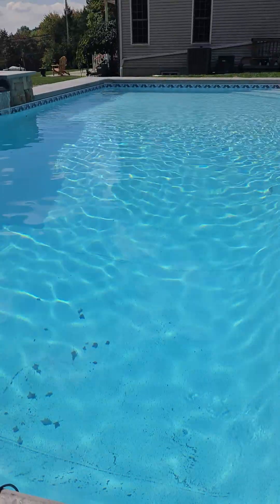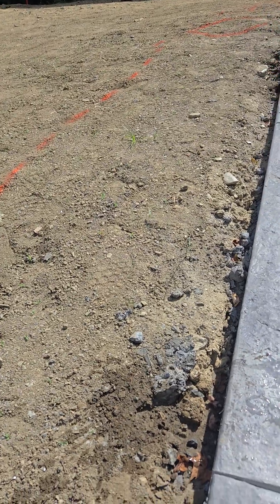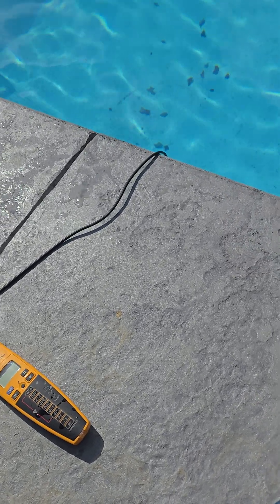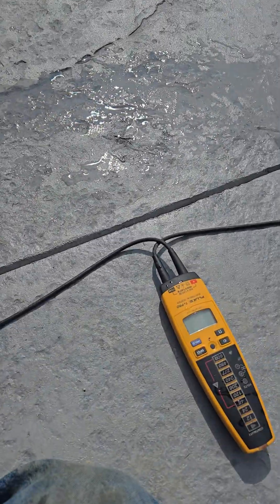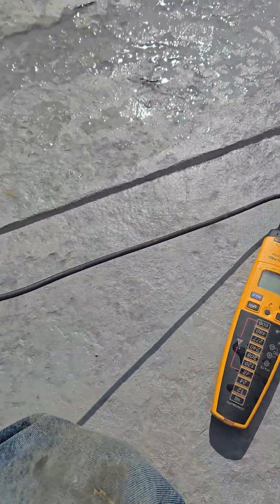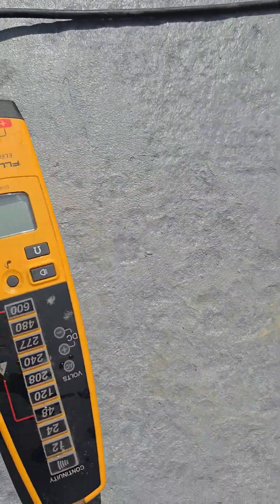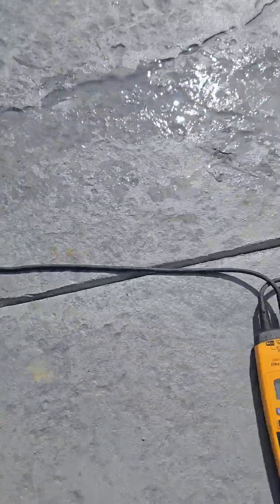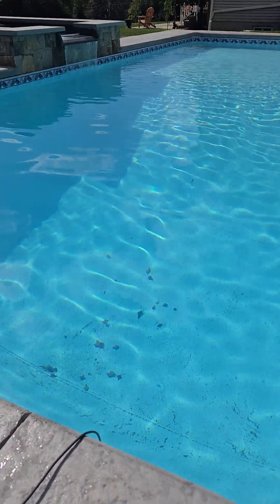Do this continuity test every time you finish wiring a swimming pool before people start using it.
Continuity test for grounding and  bonding  in/above ground  swimming pools.
Do this test every time you finish wiring a swimming pool and before people start using.
Water is a conductor of electricity. This continuity test for grounding and bonding swimming pool is a unique technique I developed over the years. It can also show stray voltages if any occurs during test.  Test your grounding and bonding at least once per year at your pools/ hot tubs. Make sure you get 0 voltages to ground, a beeping sound or very low resistance.